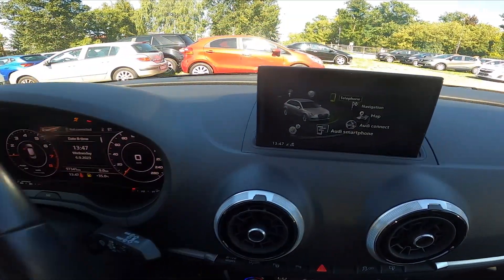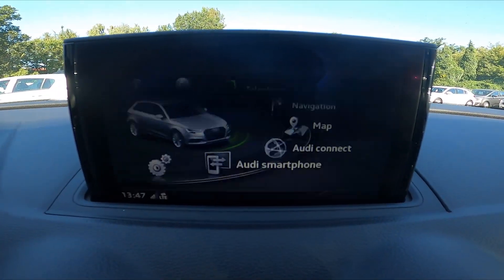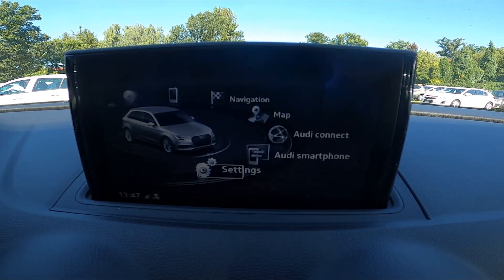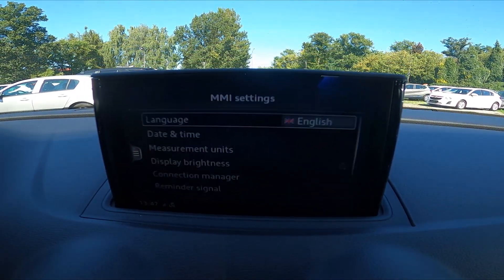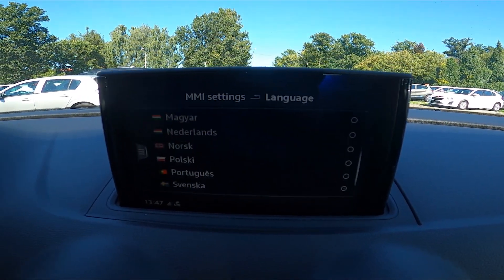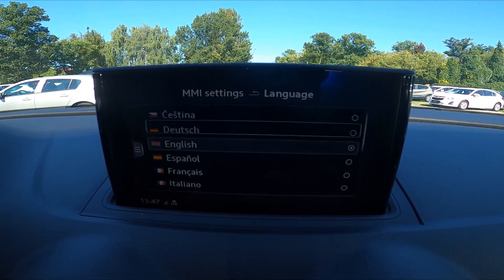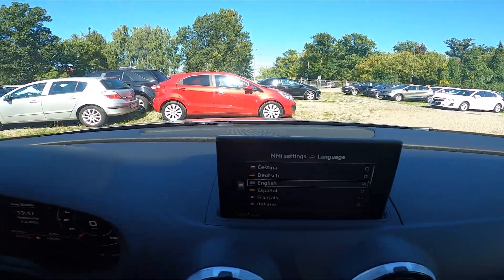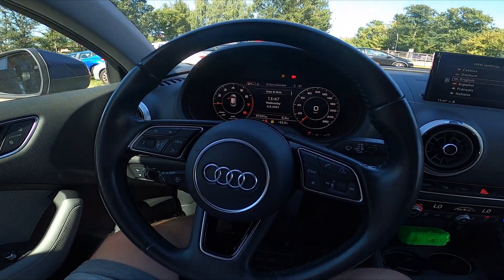How to Change System Language in AUDI A3 8V ( 2012 – 2020 )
Find out more info about AUDI A3 8V ( 2012 – 2020 ) :
Would You like to learn how to Change Onboard Computer Language in AUDI A3 8V? Usually, the language in the car is set to the one in which it was produced, but what if You bring it from another country and You'll have to change the Language of the Onboard Computer? We've provided a quick tutorial from which You'll learn how to Change Onboard Computer Language in AUDI A3 8V for You above!

How to Change System Language? How to Change Onboard Computer Language?

Years of Production:

2012, 2013, 2014, 2015, 2016, 2017, 2018, 2019, 2020

Series:

Hatchback 3d (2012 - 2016)     S3 Sportback 5d Facelifting (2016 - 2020)
Limousine (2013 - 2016)            Limousine Facelifting (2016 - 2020)
S3 Limousine (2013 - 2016)      Sportback E-Tron 5d Facelifting (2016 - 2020)
S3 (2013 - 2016)                          Sportback 5d Facelifting (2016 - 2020)
Sportback 5d (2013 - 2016)       RS3 Limousine Facelifting (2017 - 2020)
S3 Sportback (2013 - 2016)       RS3 Sportback Facelifting (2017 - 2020)
Sportback e-tron (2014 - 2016) S3 Limousine Facelifting (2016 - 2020)
Cabriolet (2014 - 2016)               RS 3 Sportback (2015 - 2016)
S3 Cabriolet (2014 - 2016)